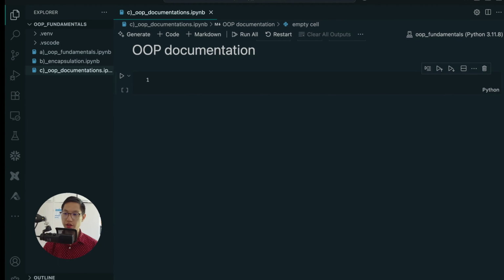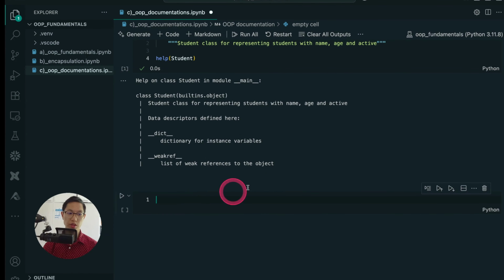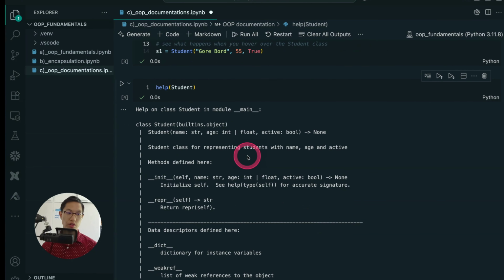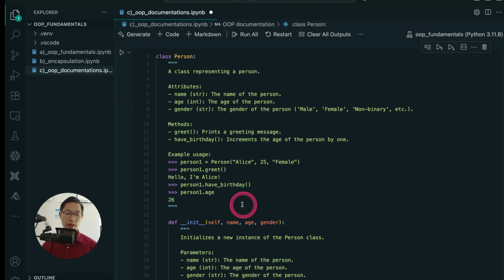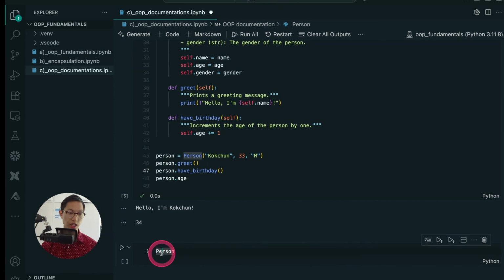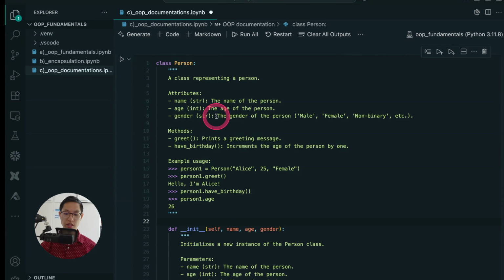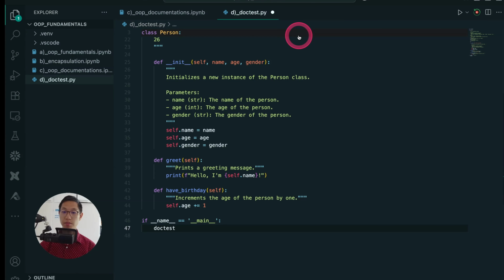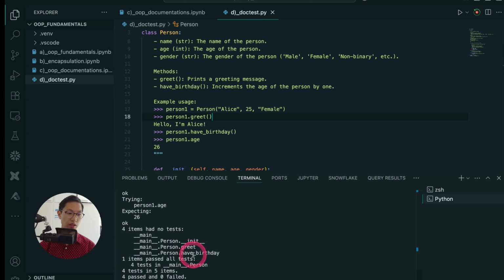Documentation with type hinting and docstrings in Python